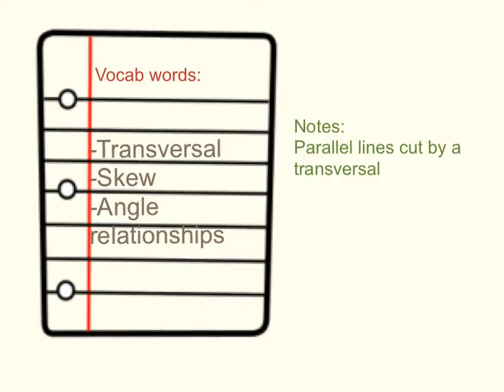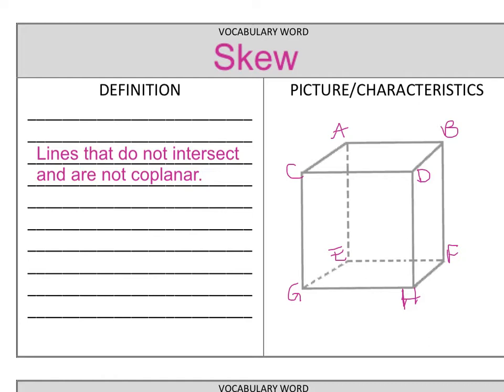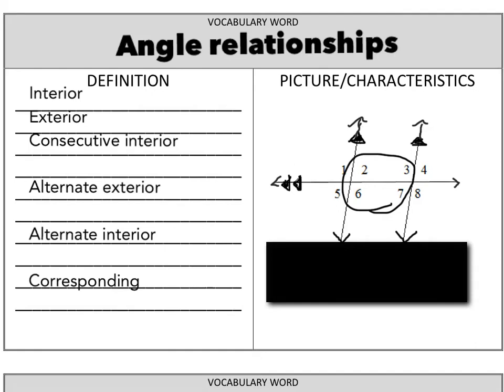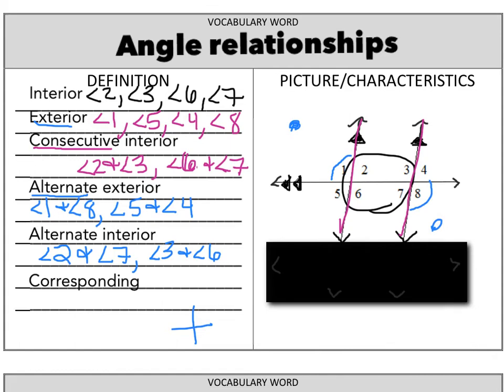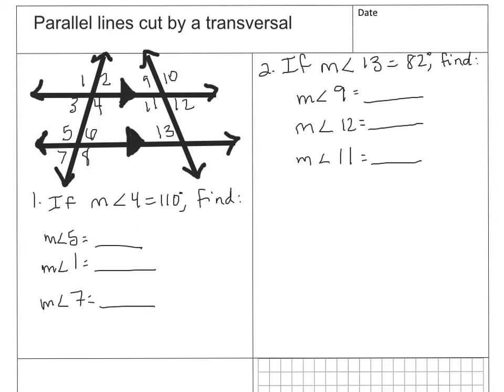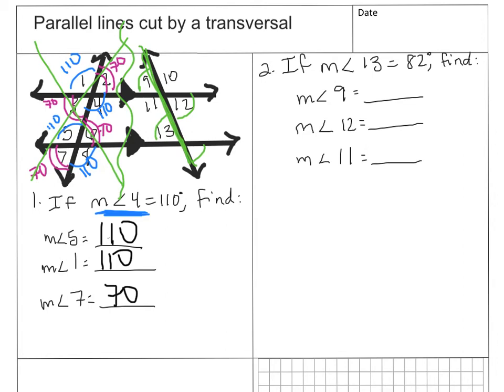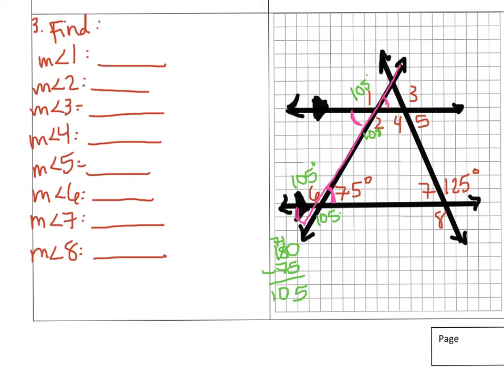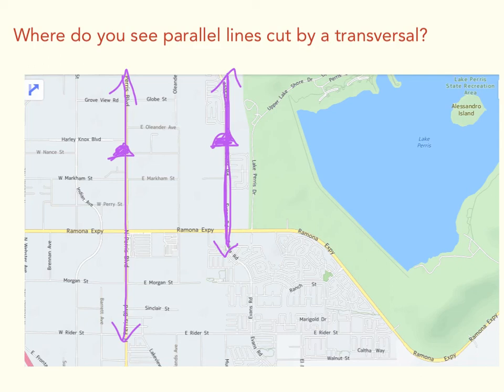Angle Relationships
RVHS Math Dept videos